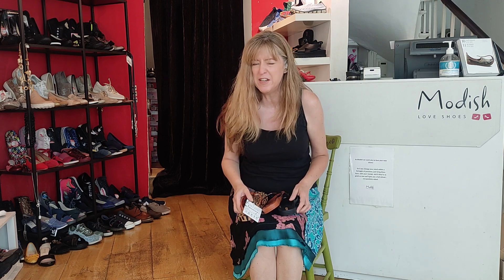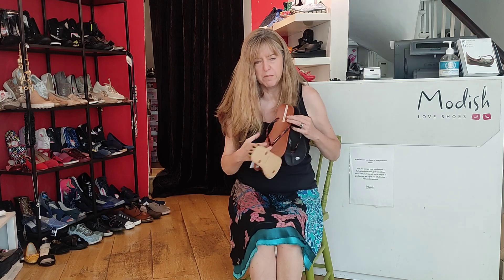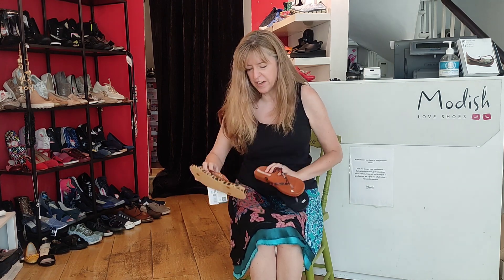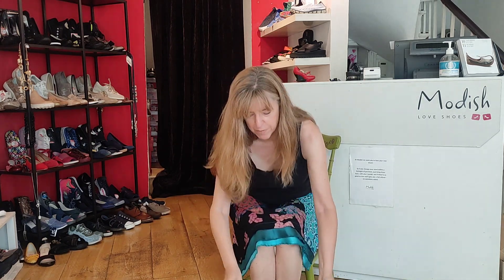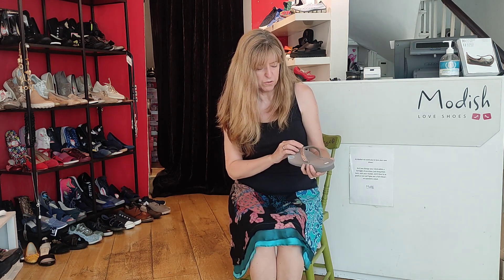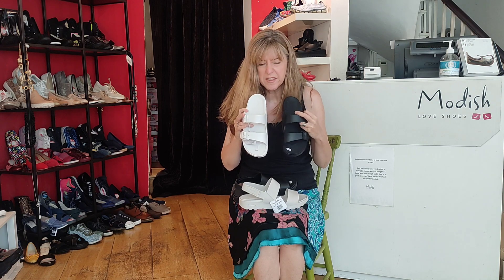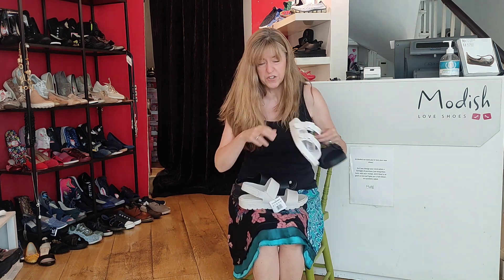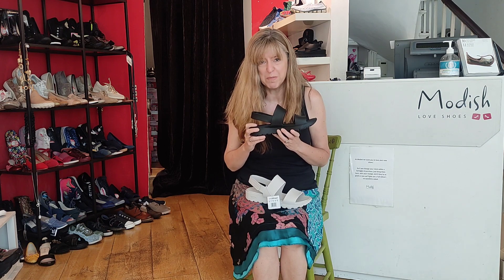Shoesflash: Beach sandals!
This is just a small selection of some of our favourite new designs by Ipanema and Skechers